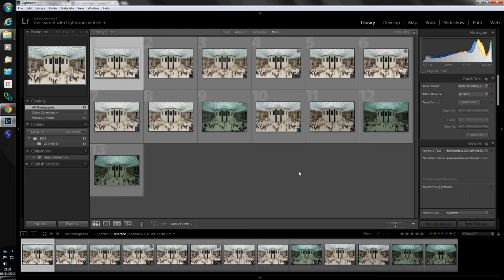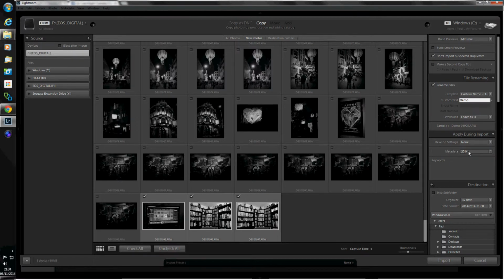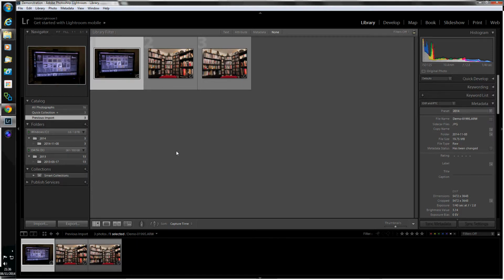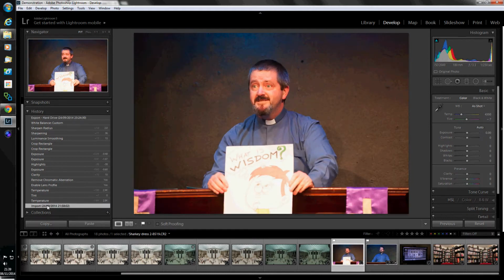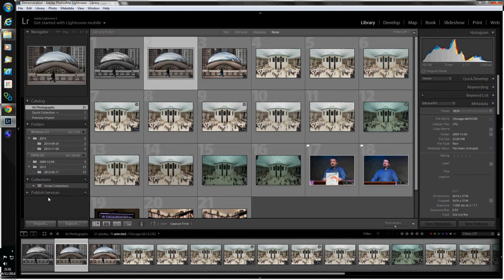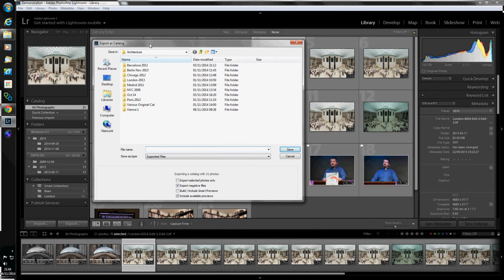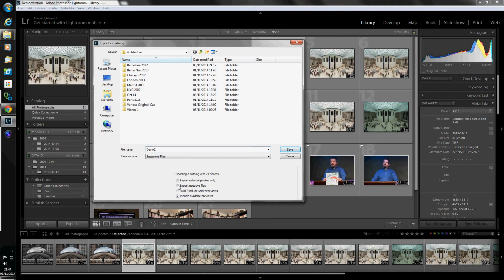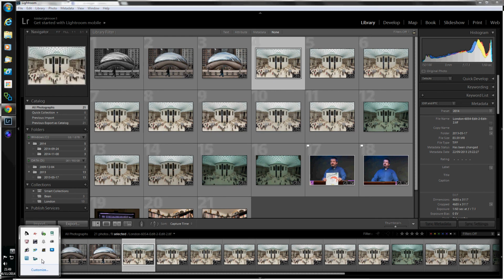Import export in Lightroom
Basics of importing images into a lightroom catalogue and exporting processed files.